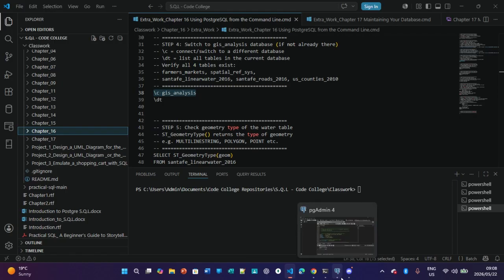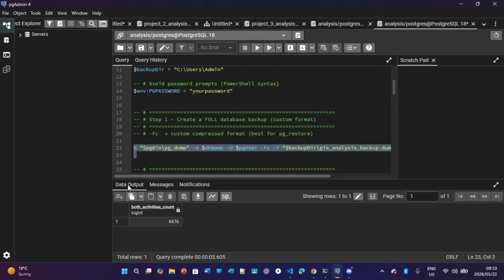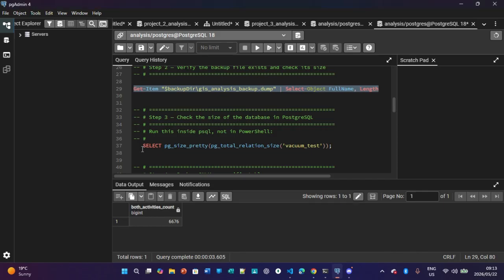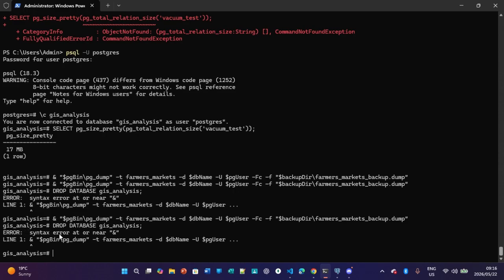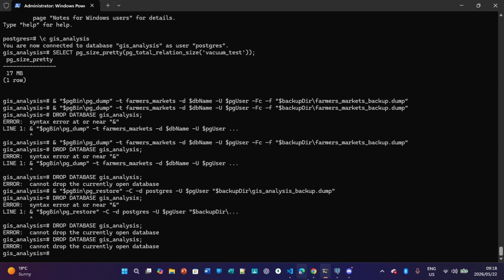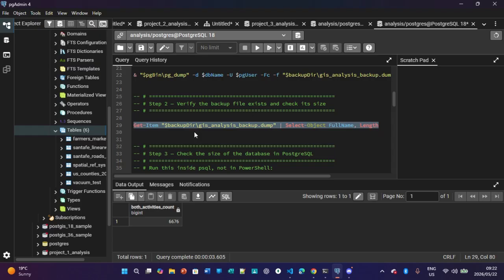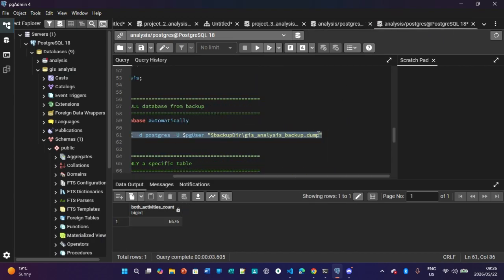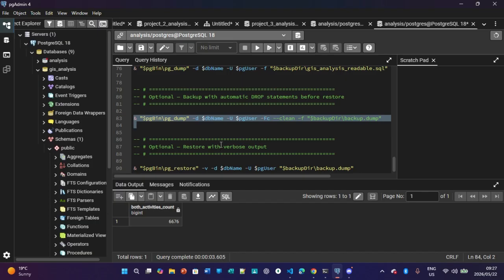Chapter_17_Practical SQL: Maintaining Your Database.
PostgreSQL Backup & Restore Tutorial — PowerShell Compatible (gis_analysis)

In this video we walk through a complete PostgreSQL backup and restore workflow, fully rewritten to work in PowerShell on Windows. Whether you are protecting a production database or just learning how pg_dump and pg_restore work, this tutorial covers every step from creating a compressed backup all the way through restoring individual tables — with clean, working PowerShell syntax throughout.

By the end of this video, you'll know how to:

- Set up reusable PowerShell variables for your PostgreSQL bin path and credentials
- Avoid password prompts using the $env:PGPASSWORD environment variable
- Create a full compressed database backup using pg_dump
- Verify a backup file exists and check its size using Get-Item
- Back up a single table instead of the whole database
- Drop a database safely after confirming a backup exists
- Restore a full database from a compressed backup using pg_restore
- Restore only a specific table into an existing database
- Generate a plain-text human-readable SQL backup for version control
- Use optional flags like --clean and -v for cleaner restores and verbose output

TOOLS & SETUP

- PostgreSQL 18 installed on Windows
- PowerShell (built into Windows — no extra install needed)
- pg_dump and pg_restore located at: C:\Program Files\PostgreSQL8in
- psql for running SQL commands like DROP DATABASE and size checks

NOTE: SQL commands such as DROP DATABASE and SELECT pg_size_pretty must be run inside psql, not in PowerShell. The video clearly marks which steps run where.

STEP-BY-STEP BREAKDOWN

Setup — Variables and Password
We start by defining four reusable variables at the top of the script: $pgBin for the PostgreSQL bin folder path, $pgUser for the username, $dbName for the target database, and $backupDir for where backup files are saved. We also set $env:PGPASSWORD to avoid being prompted for a password on every command.

Step 1 — Full Database Backup
Using the & call operator to run pg_dump from PowerShell, we create a full compressed backup of gis_analysis with the -Fc flag. This produces a .dump file that is optimised for use with pg_restore.

Step 2 — Verify the Backup
Get-Item is used to confirm the backup file was created and to display its full path and file size — a quick sanity check before doing anything destructive.

Step 3 — Check Database Size
Run SELECT pg_size_pretty inside psql to check the size of a table. This is a SQL command, not a PowerShell one, so we note it must be run inside the psql terminal.

Step 4 — Backup a Single Table
Using the -t flag with pg_dump, we back up only the farmers_markets table into its own separate .dump file, leaving the rest of the database untouched.

Step 5 — Drop the Database
A reminder that DROP DATABASE is a destructive SQL command run inside psql — only after confirming a valid backup exists. Always double-check before running this.

Step 6 — Restore the Full Database
Using pg_restore with the -C flag, PostgreSQL automatically recreates the gis_analysis database before restoring all its contents from the backup file.

Step 7 — Restore a Single Table
Using the -t flag with pg_restore, we restore only the farmers_markets table into an existing database.

Step 8 — Human-Readable SQL Backup
Dropping the -Fc flag produces a plain .sql text file instead of a compressed binary, ideal for reviewing or storing in version control.

Optional — Clean Backup and Verbose Restore
Adding --clean inserts DROP statements before each CREATE, making restores cleaner. Using -v with pg_restore prints detailed output so you can follow the restore and catch errors early.

KEY CONCEPTS

$env:PGPASSWORD — PowerShell way to pass a password to PostgreSQL tools without an interactive prompt.
& operator — Required in PowerShell to execute an external program stored in a variable path.
-Fc flag — Custom compressed format, smaller file size and faster to restore than plain SQL.
-C flag — Tells pg_restore to recreate the target database automatically before restoring.
-t flag — Scopes pg_dump or pg_restore to a single named table instead of the whole database.

RESOURCES

TIMESTAMPS

0:00 — Introduction and script overview
1:00 — Setting variables and PGPASSWORD
2:30 — Full database backup with pg_dump
4:00 — Verifying the backup with Get-Item
5:00 — Checking database size in psql
6:00 — Backing up a single table
7:30 — Dropping the database safely
9:00 — Restoring the full database
11:00 — Restoring a single table
13:00 — Plain-text SQL backup for version control
15:00 — Optional clean and verbose flags